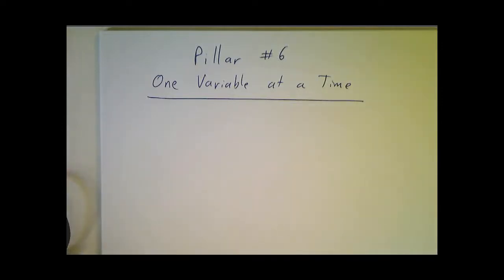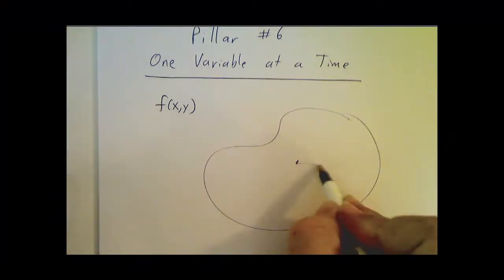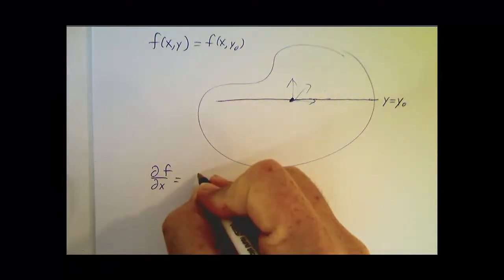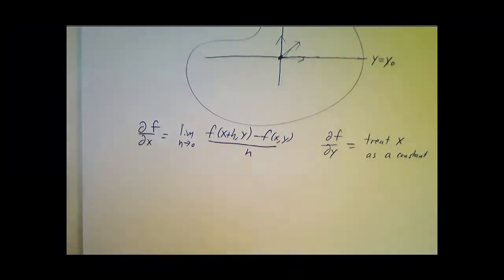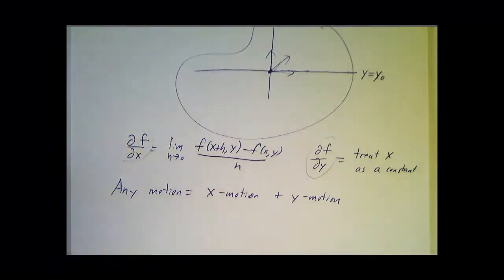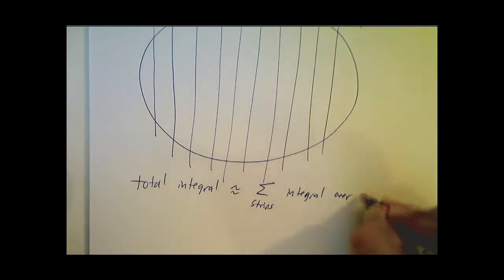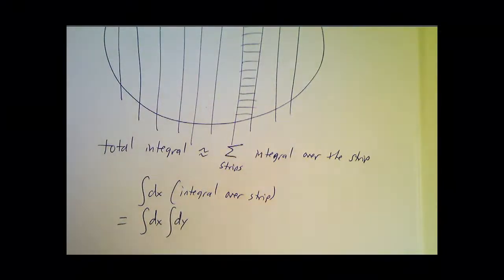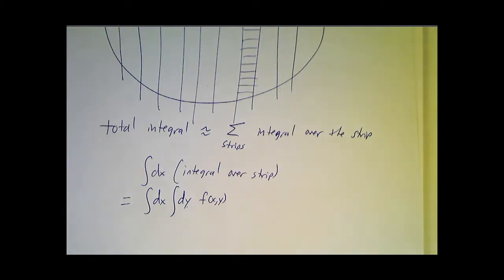One Variable at a Time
The 6th and final pillar of calculus, and the key to multi-variable calculus. Almost all problems can be tackled by isolating one variable while holding all the other variables fixed.